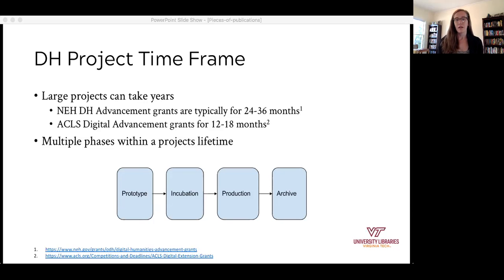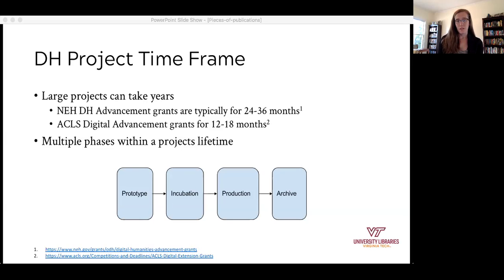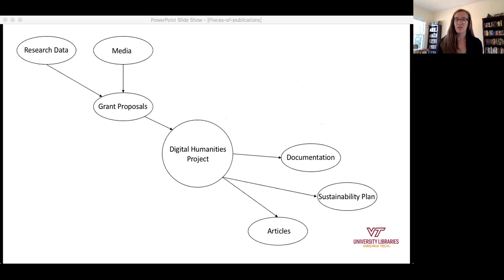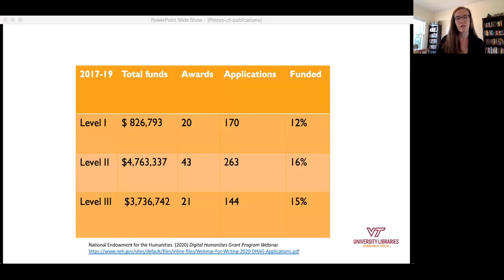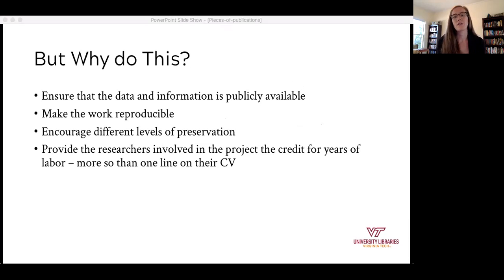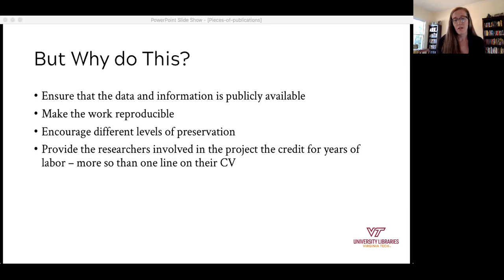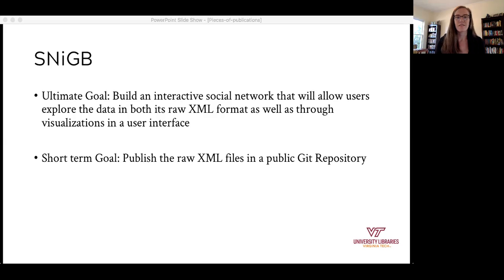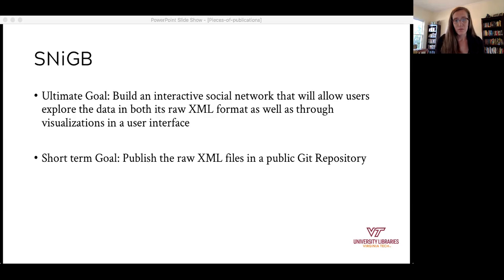LPForum 2020: Pieces of Publications: Exploring New Ideas for Sharing Digital Projects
Presenter: Corinne Guimont